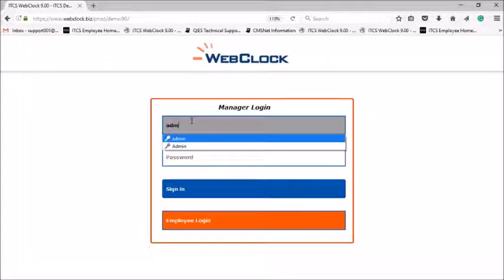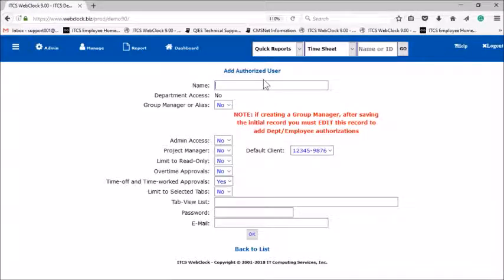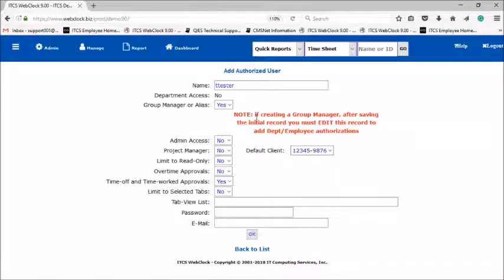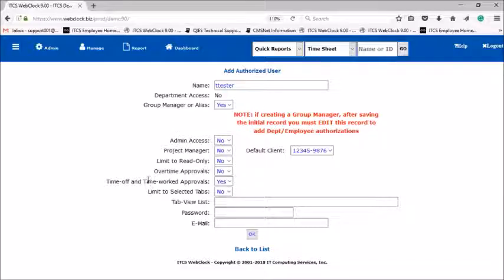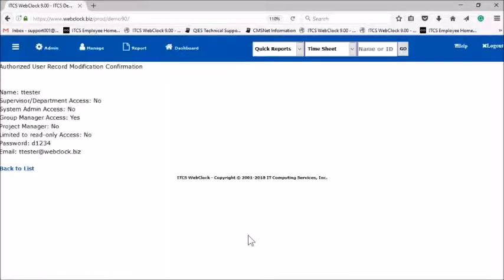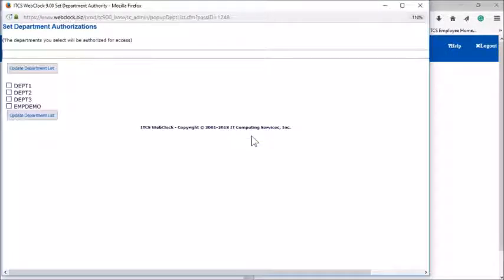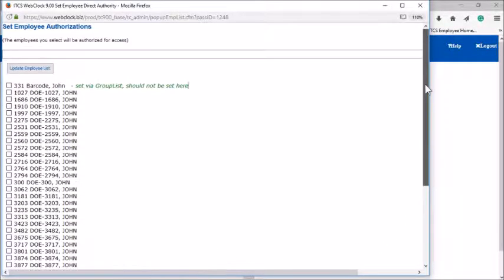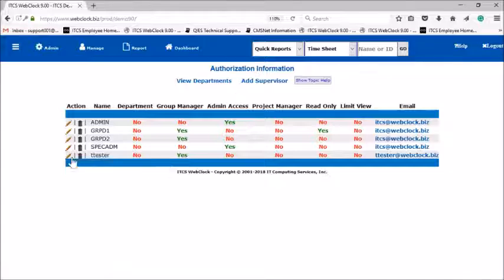Create A Manager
Instructions for Creating a Manager in Version 9.0

Log in
Click Admin
Click Security and Departments
Click View Supervisors
Click Add Supervisors
Fill out form
Click OK
If Group manager
Click on the pencil next to the mangaer name
Click on Group List and select managers Department

Sales Option 1
Support Option 2
Billing Option 3